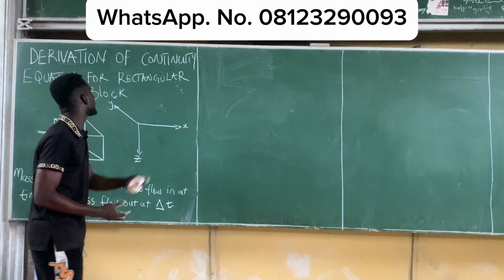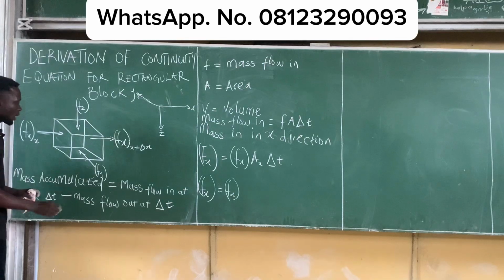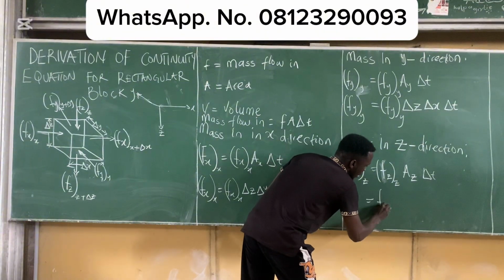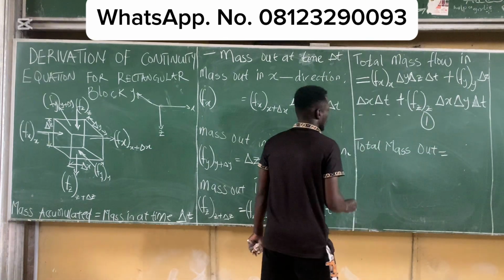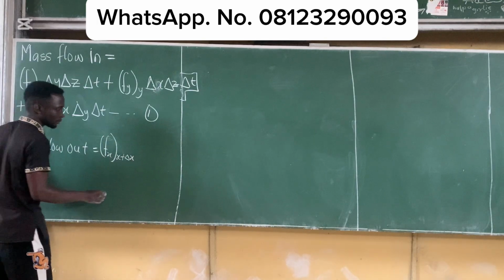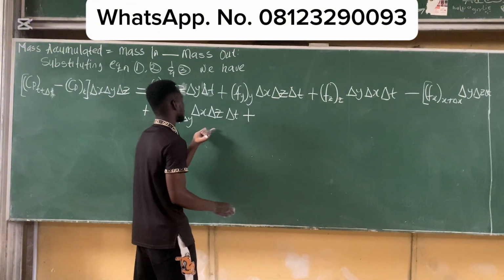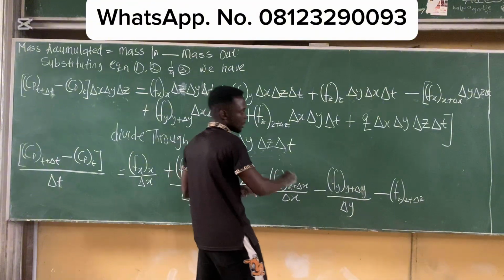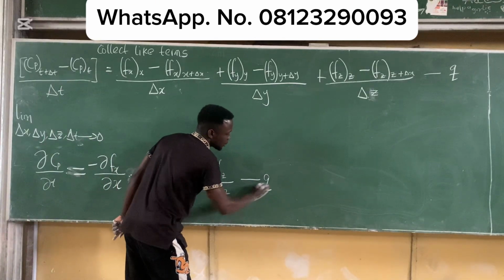Dirivation of the continuity equation for a rectangular block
Reservoir simulation and modeling